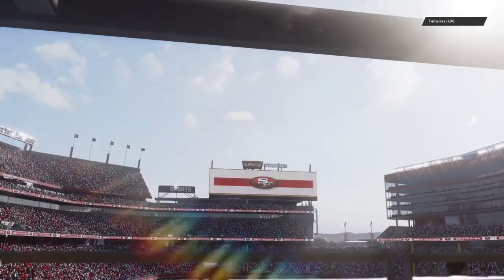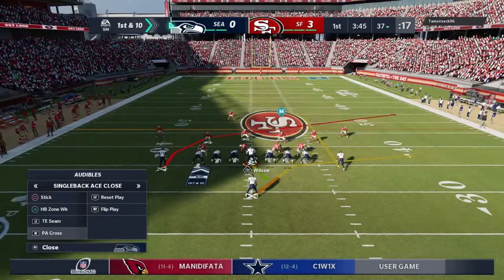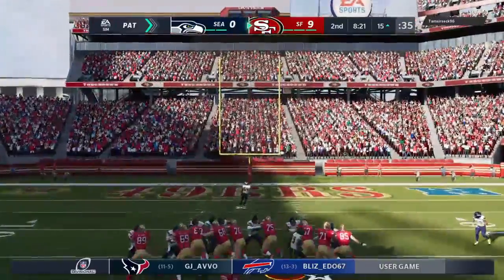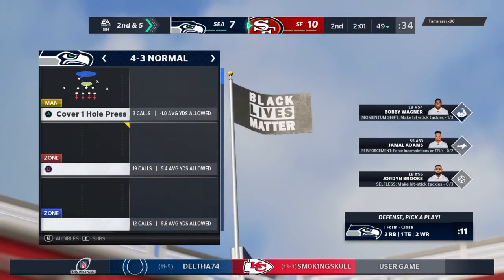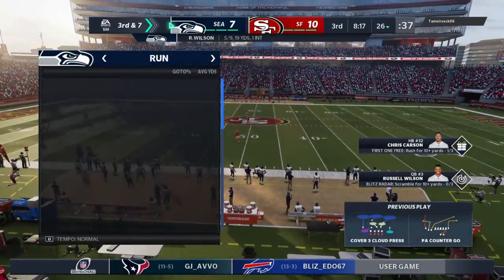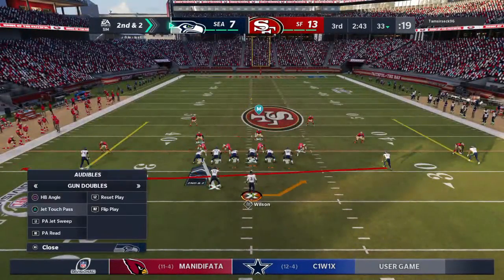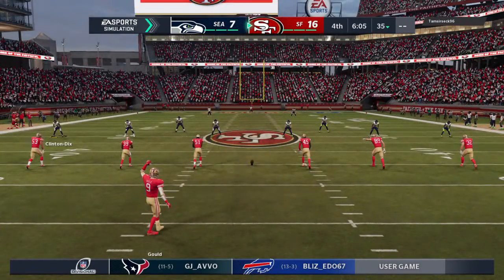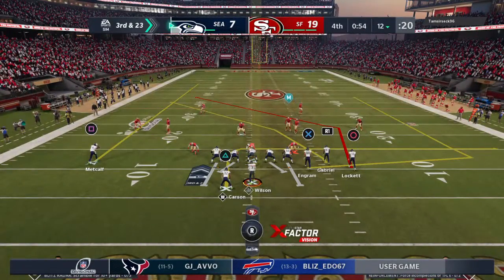Madden 21 IML TV Piccio20 S2 Divisional Round Seahawks vs 49ers